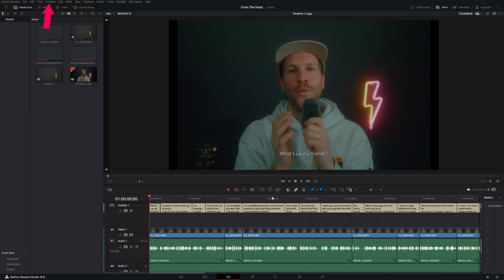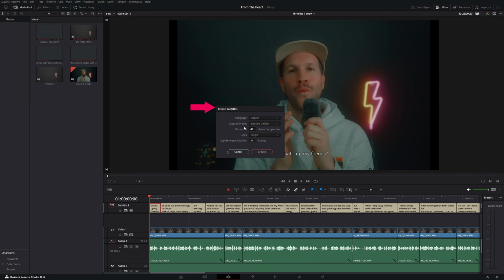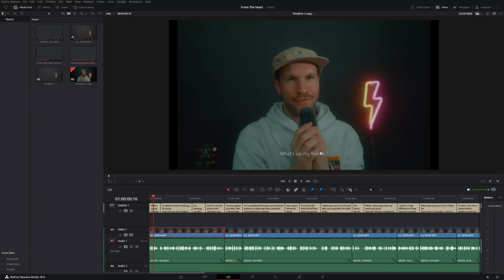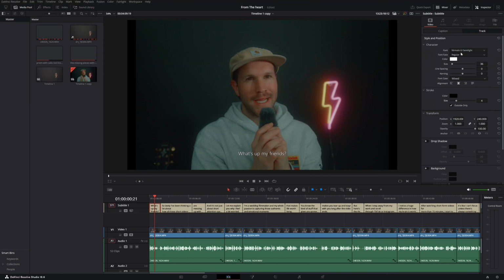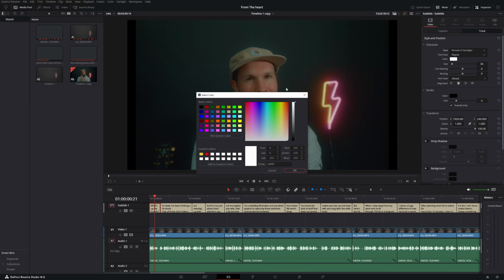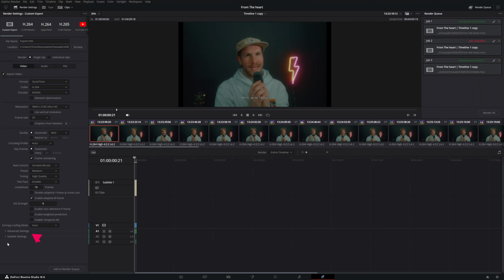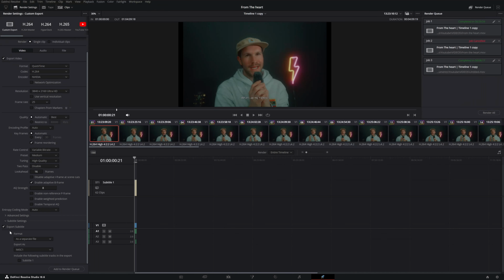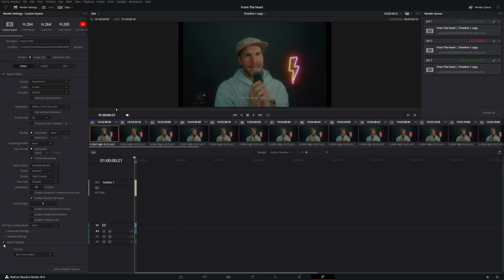Subtitle Export In Davinci Resolve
Master DaVinci Resolve subtitle export with this surprisingly simple guide. Perfect for videos in any language!